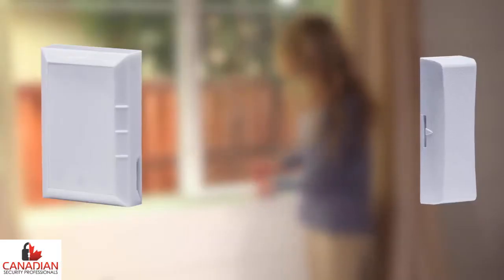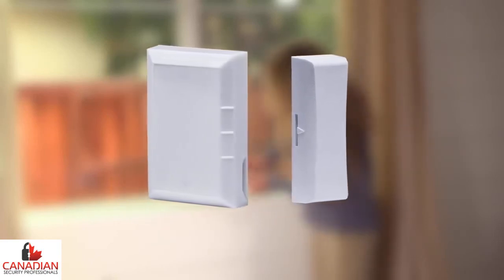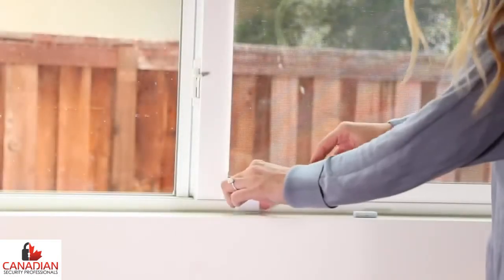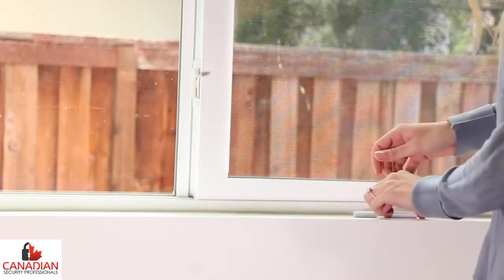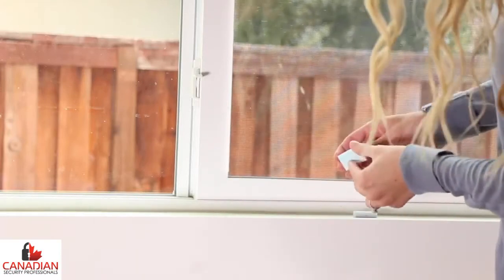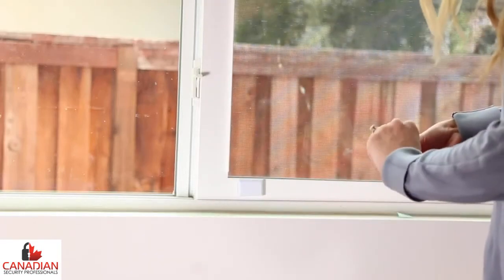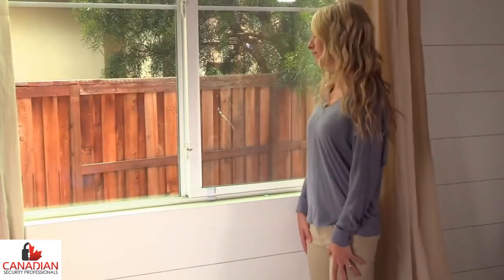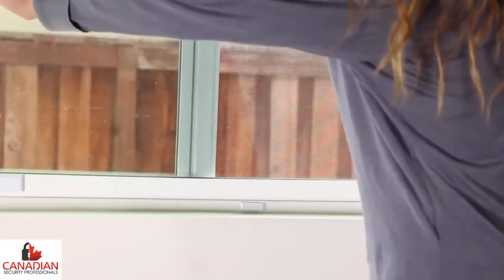How to Install a Window Sensor on a Sliding Window for your Security System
Installing a Security System Window Sensor. 2GIG Window Sensor is shown in Video.